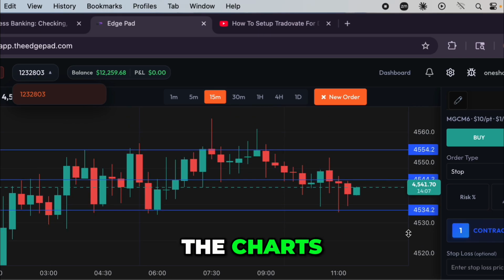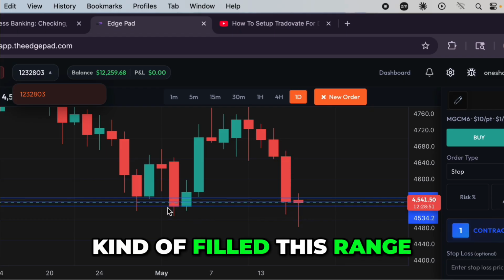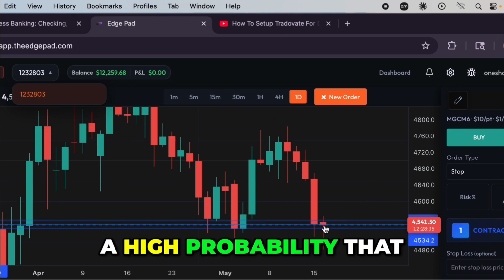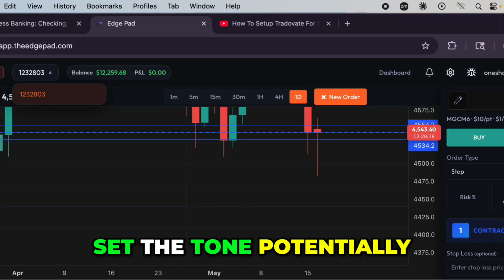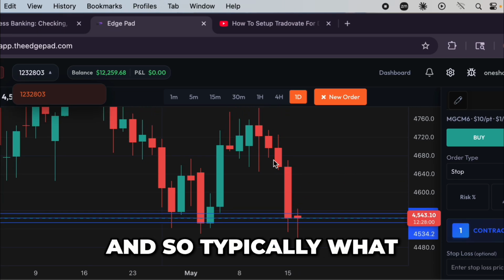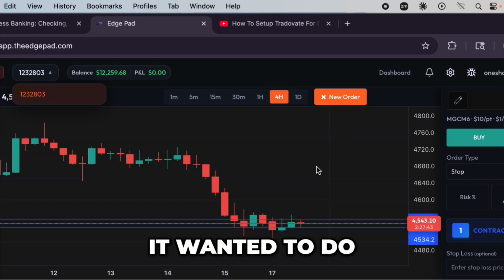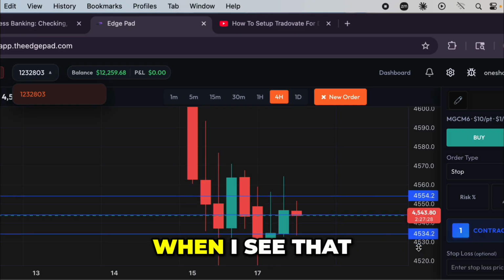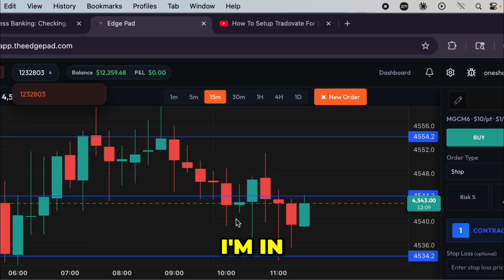The A+ Futures Setup I Take Every Single Time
Most futures traders take ten setups a week. I take maybe two — and this is the one I never skip.

For years I'd take every "decent" setup that came across the chart because I was afraid I'd miss something. The result was a P/L curve that looked like a heartbeat monitor — up, down, up, down — and the only thing that actually changed when I got consistent was that I started saying no a lot more, and yes a lot harder. This clip is one of those yes moments.

In it, I walk through how I read the daily chart for the session's bias, why "clean traffic to the left" matters for probability, and the exact two-candle A+ setup that gets me in with zero hesitation.

✅ How I read a bearish daily close to set the tone for the whole session
✅ Why price tends to come back and fill half a range — and how to use that
✅ The exact A+ setup: bearish closer, then a bullish trigger candle of a specific type
✅ Why "it doesn't matter if it's a Monday, it's a Friday — I take that trade"
✅ Sizing on Mondays: why I dial risk back even on an A+ entry

I built The Edge Pad because when an A+ setup prints, I want to act, not fumble through order tickets. Now I drop my brackets in preview mode on the trigger candle, see exactly what I'm risking, confirm the buy stop, and I'm in. The whole point of the tool is that the decisive moment stays decisive.

👉 Checkout TheEdgePad.com

Stick around for the part at 1:39 where I show you what the trigger candle actually looks like — that's the section worth screenshotting.

Chapters:
0:00 — Reading the Daily Bias
1:16 — Why the 4-Hour Sets the Tone
1:39 — The A+ Setup I Take Every Time

Futures trading involves substantial risk of loss and is not suitable for all investors.